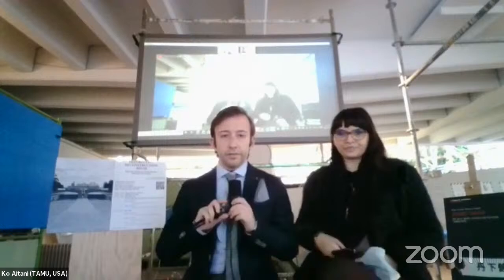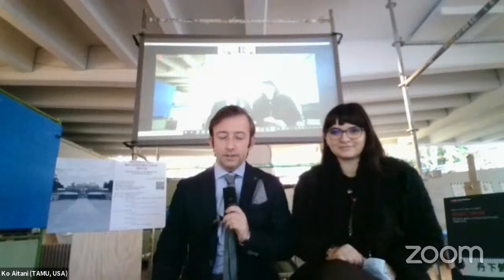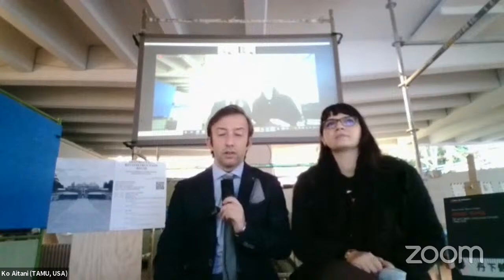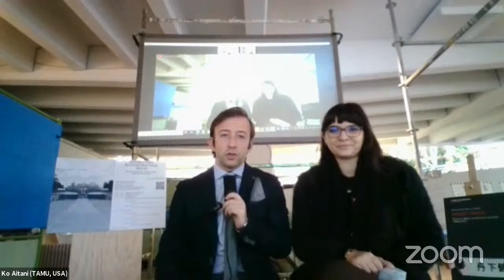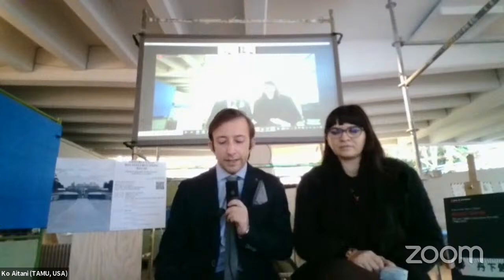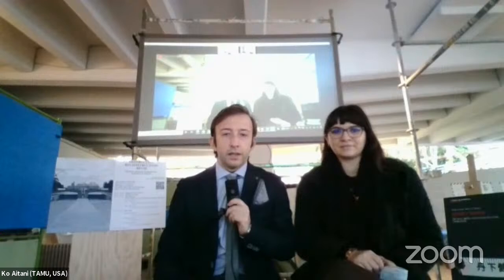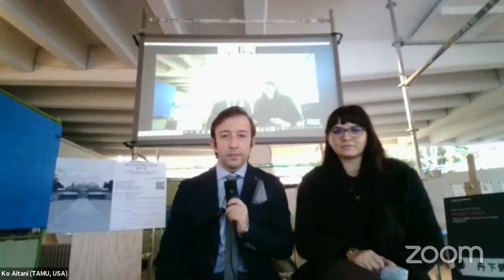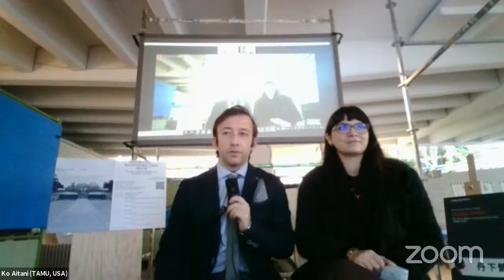Lecture "Destruction | Reconstruction | Reuse"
November 18, 2021 11:00 am Open Talk on "Destruction | Reconstruction | Reuse. Trajectories of Japanese Architecture from Tange Kenzo to nowadays".

The event is structured as an open talk, a dialogue between Italy and Japan in which, starting from the themes evoked by the book "Kenzo Tange. The years of the formal revolution 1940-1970" (written by the authors Giusi Ciotoli and Marco Falsetti), then taken up by the NAMA exhibition "TANGE KENZO 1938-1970: From Pre-war period to Olympic Games and World Expo", it will be possible to discuss a wider range of themes. to be able to discuss a wider recurring constant of Japanese architecture.

Lecturers:
Prof. Olimpia Niglio (Hosei University)
Prof. Aitani Koichiro (Texas A&M University)
Prof. Kadowaki Kozo (Curator of the Japan Pavilion)
Arch PhD Marco Falsetti (Università degli studi di Roma Sapienza)
Arch PhD Giusi Ciotoli (Università Sapienza)